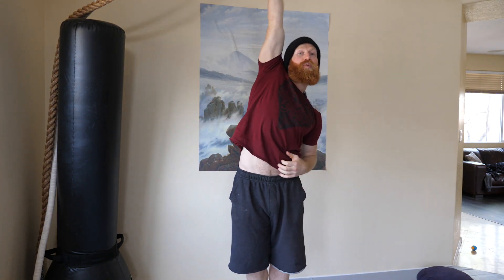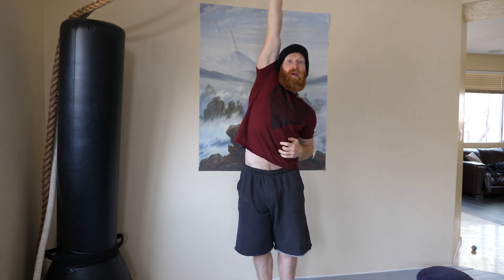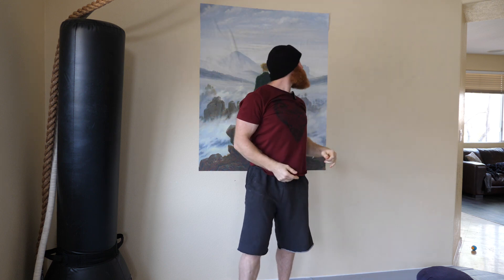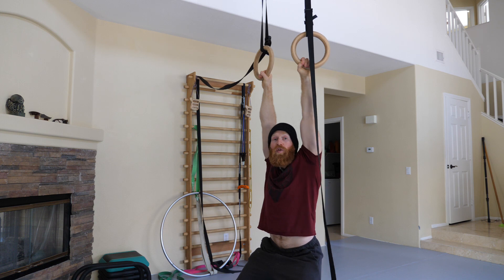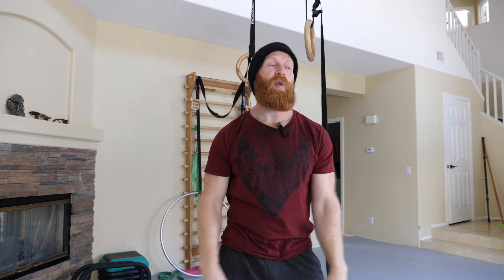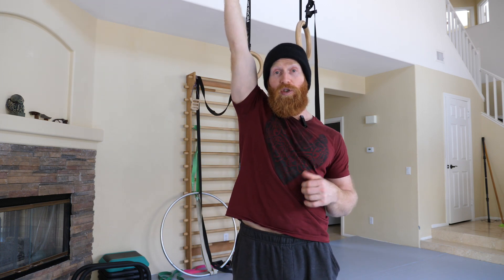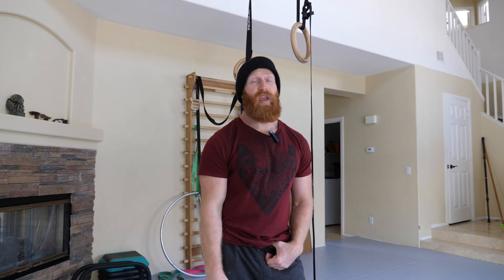How to Build Shoulder Flexibility for Handstands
A few ideas to help you get your shoulders more flexible for handstands.

1. Active Upware Reach
2. Hang more
3. Flat Back arm lift on the wall
4. Wall Shoulder Stretch
5. Ledge Shoulder Stretch
6. Floor Shoulder Stretch
7. Lat Stretch
8. Back to wall handstand shoulder stretch(be careful with this one!)